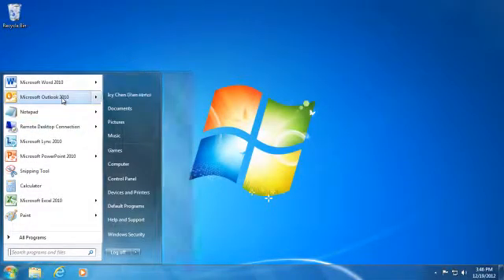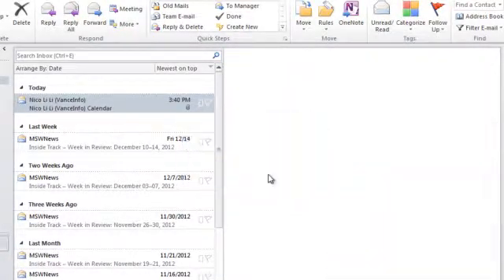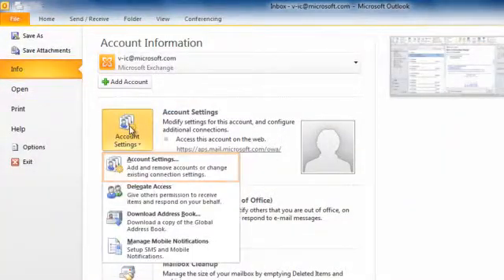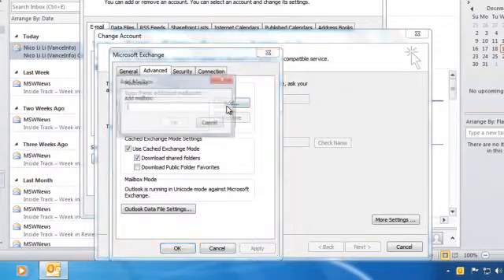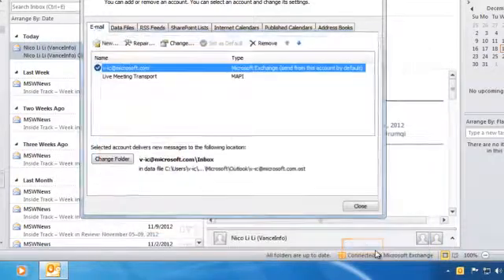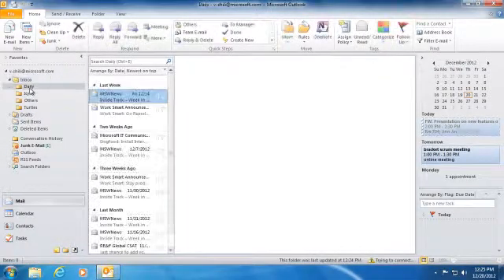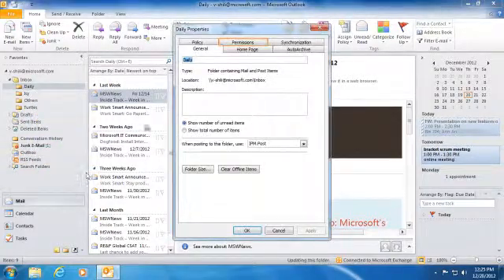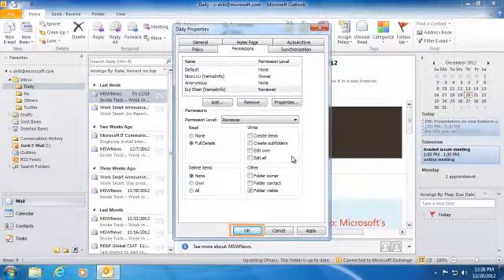How to open shared folders in Outlook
In Outlook, you may have received a message from another Outlook user to share a folder with you. However, the message does not have an option to allow you to view the shared Outlook folder. This may be because you are using an earlier version of Outlook. This video shows you how to open the shared folders from other users in Outlook.